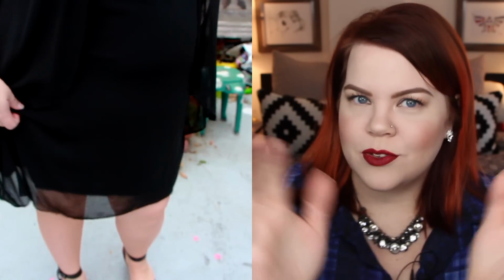Holiday Lookbook- ModCloth, Target, Forver 21, Eloquii, City Chic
Cozy Clothes, Holiday Kitsch and clothes that flatter without Shapewear! I'm super proud of this Plus size LookBook.

OUTFIT 3
BB Dakota Sweater-coming soon

OUTFIT 5
Sexy Black Dress- City Chic-coming soon
Sam Edelman Okala Pump

black leggings- would go better with tights
glitter flats are old steve madden

I'll be doing a swatchfest of the 4 JS Velour Lipsticks I have an a tutorial of this look soon ^_^

Let's be friends here too

Instagram, Pinterest and Twitter @Vintageortacky

Vintageortacky
2601 Blanding Ave

Hi Guys & Dolls! I'm Cora from Vintageortacky, and I'm tickled pink you found my video! Please check out my collection of videos on my YouTube beauty channel vintageortacky, You'll find my best beauty tips, tricks, and reviews on everything from top luxury cosmetics, indie faves and favorite drugstore makeup. Whether you're looking for a new product review, tutorial, beauty tip, haul or perhaps even a giveaway, I'm your gal and I hope you'll enjoy hanging out with me!